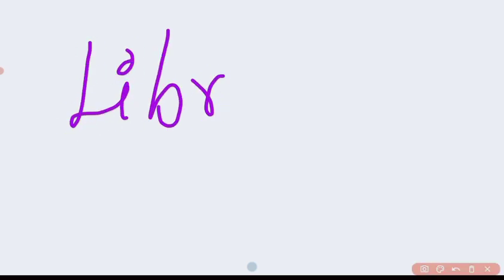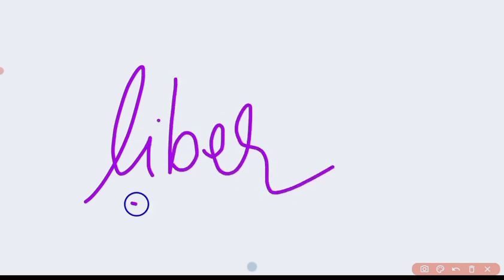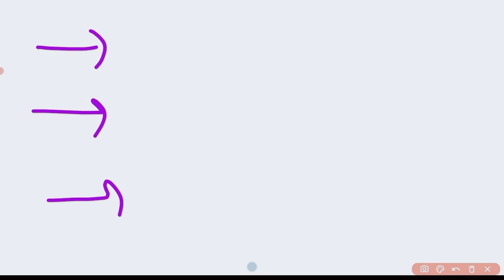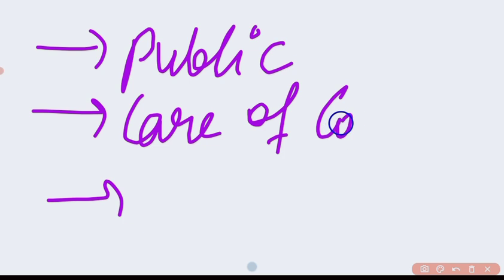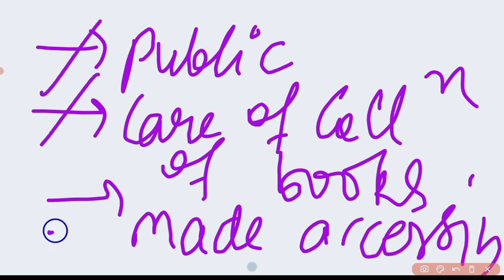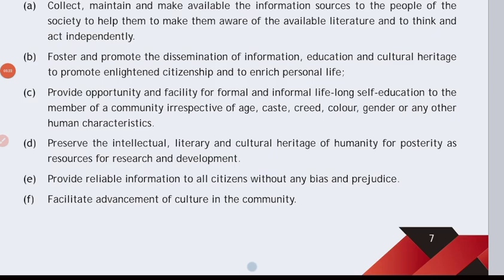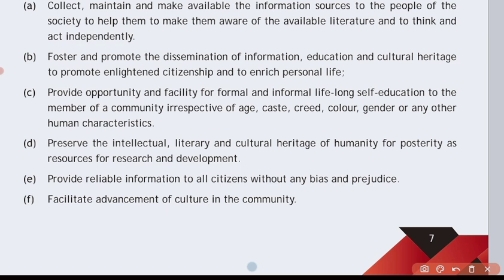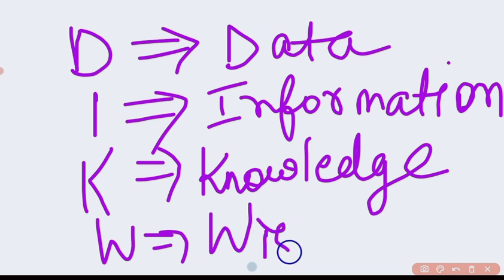CBSE|CLASS 11 |LIB. & INF. SCI|RAPID REVISION|Part 1